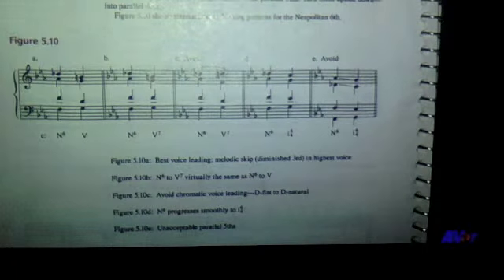MUS 242 Chapter 5 Part II